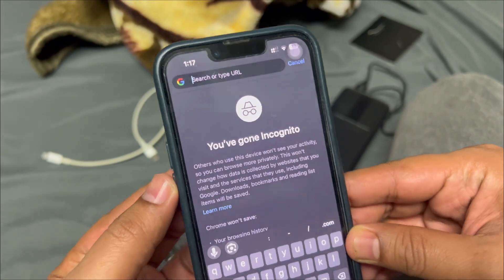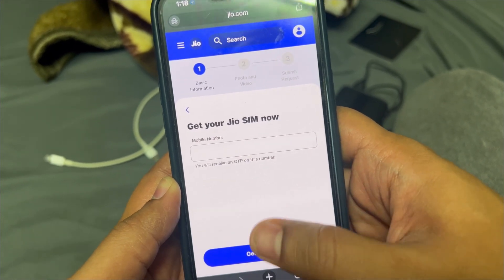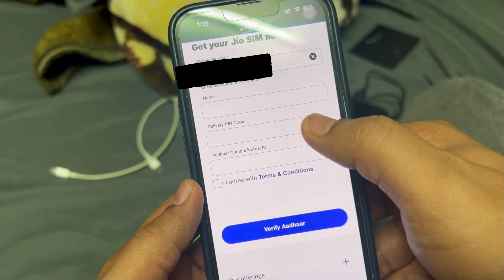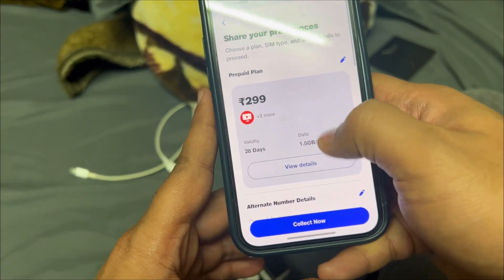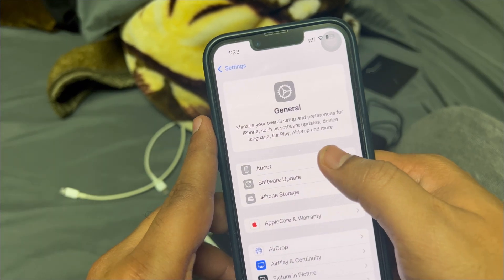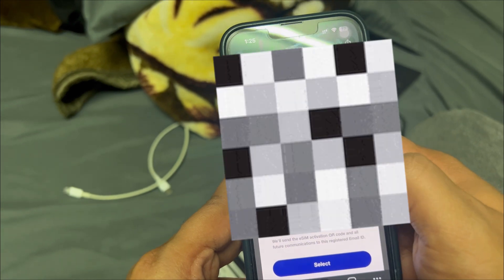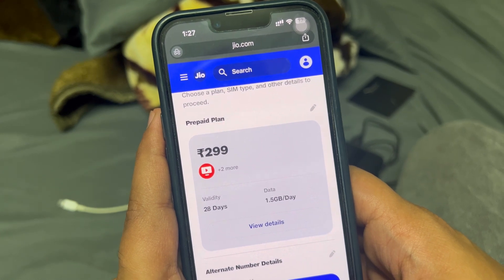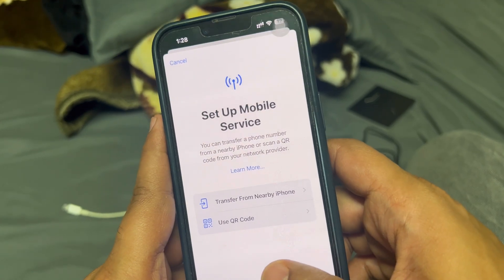"How to Get Jio eSIM on iPhone in 10 Minutes! | Quick & Easy Activation Guide 🔥📱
📢 Want to switch to Jio eSIM on your iPhone? Here’s the fastest way to do it in just 10 minutes!

In this quick tutorial, I’ll show you step-by-step how to activate Jio eSIM on your iPhone without any hassle.

Alternatively

🔹 Step-by-Step Process:
✅ Check Device Compatibility – Make sure your iPhone supports eSIM.
✅ Send SMS to Jio – Text "GETESIM ‘EID’ ‘IMEI’" to 199.
✅ Receive QR Code – Jio will send a QR code to your registered email.
✅ Scan & Activate – Add eSIM to your iPhone from Settings.
✅ Enjoy Seamless Connectivity!

📌 Compatible iPhones: iPhone 15, 14, 13, 12, 11, XR, XS, SE (2nd Gen) & more!

💡 Watch till the end to see the full activation process & troubleshooting tips!

🔥 Must Watch Before Switching to eSIM!